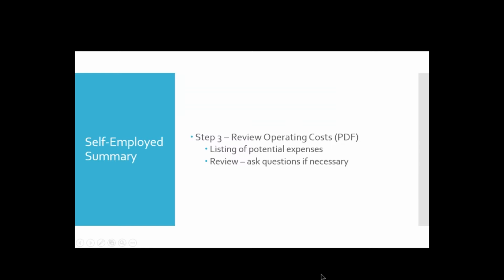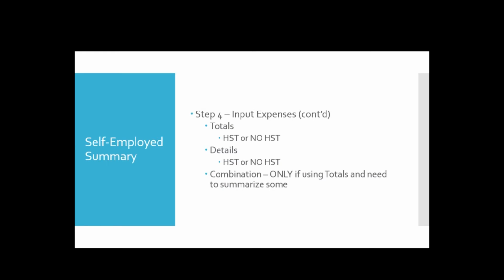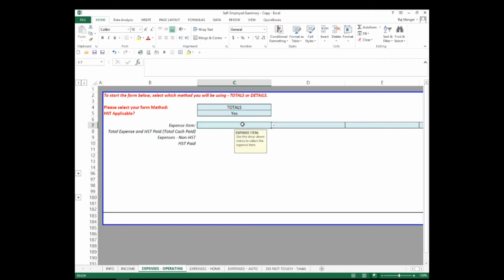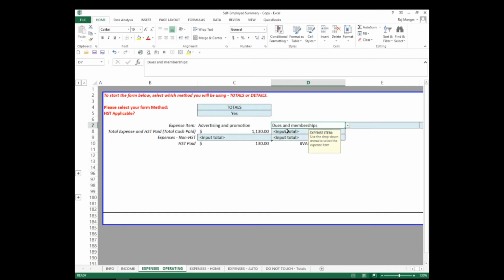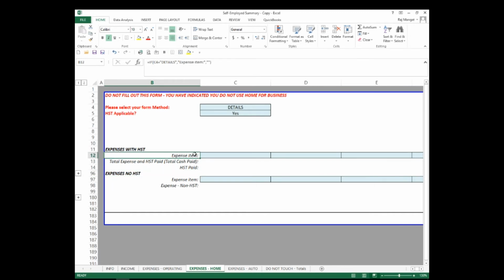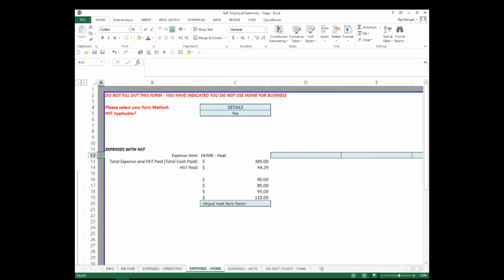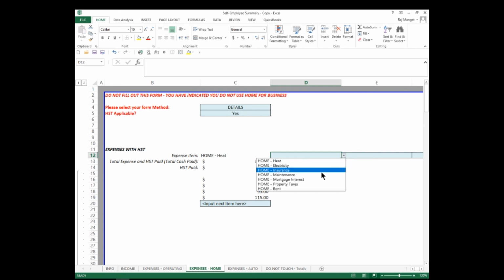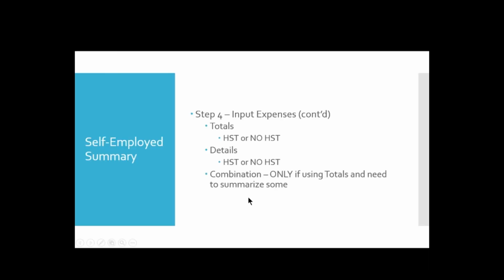Self Employed Summary Instructional Video PART 2